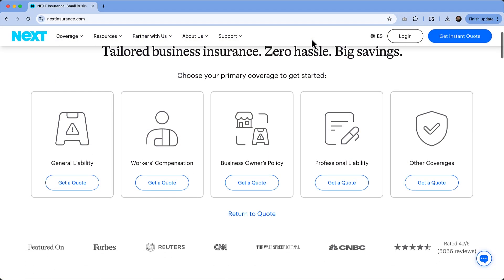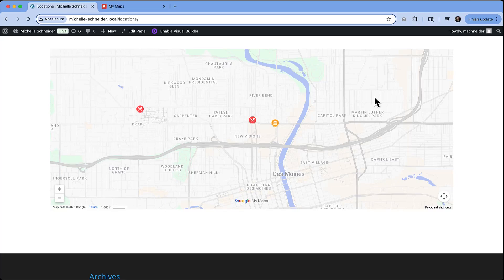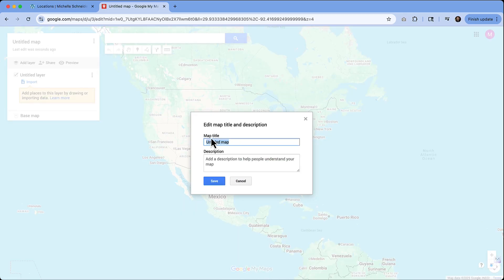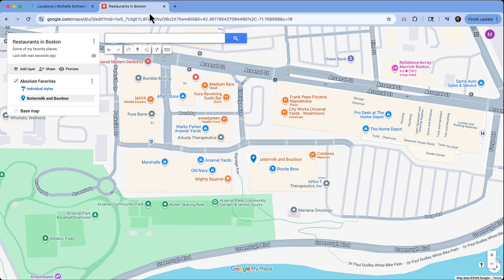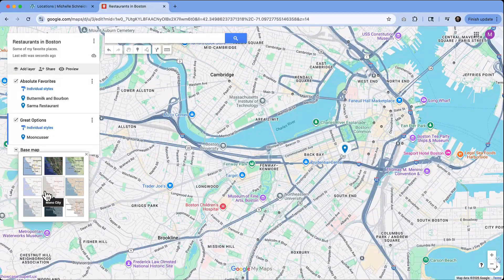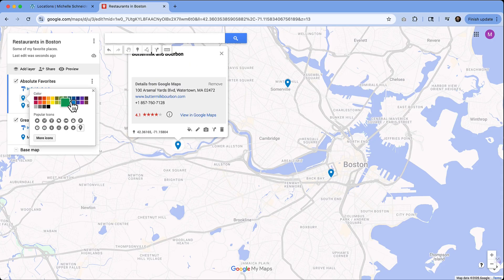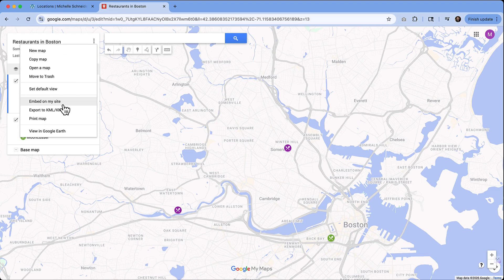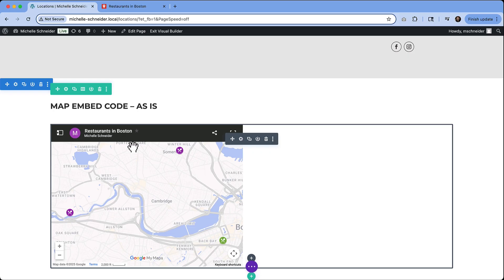Create Custom Google Maps For Your Website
Looking for an easy way to create custom Google Maps in minutes? I'll show you how to take control and design personalized maps for your business, website, or neighborhood—all without the hassle of API keys! Whether you're a small business highlighting multiple locations or a district showcasing local hotspots, this step-by-step guide makes it simple.

CHAPTERS:
00:00 - Intro
01:30 - Creating a Custom Google Map
06:55 - Using the Map Effectively
08:25 - Hiding the Top Bar on the Map
10:53 - Adding Existing Locations
11:15 - Adding Custom Locations
12:06 - Exploring Additional Map Tools
12:17 - Conclusion and Wrap-Up